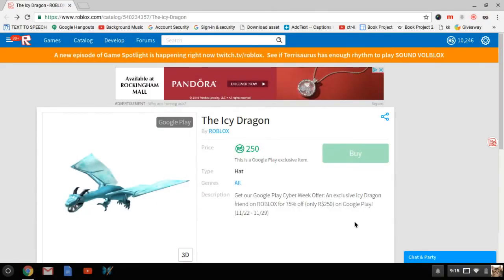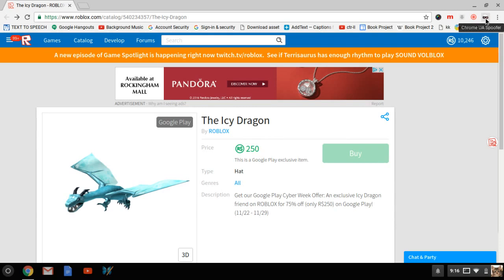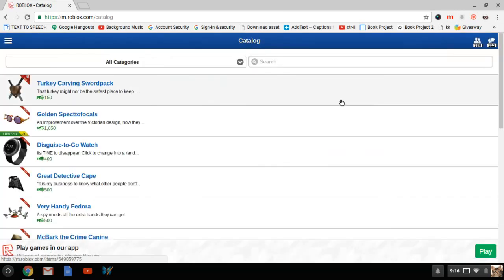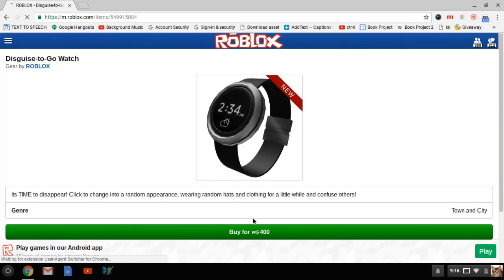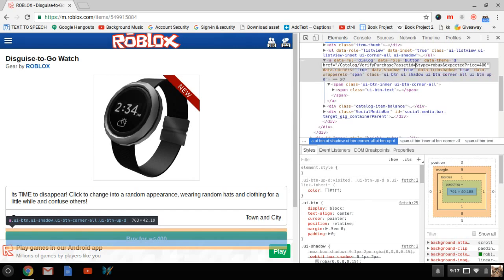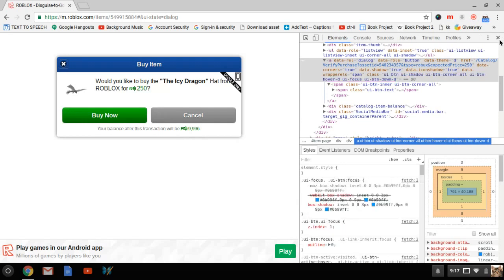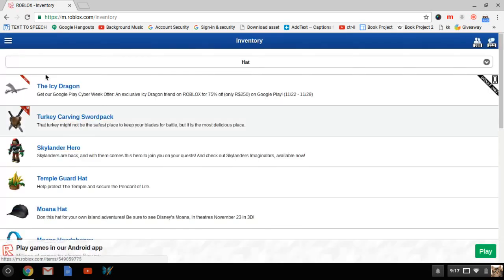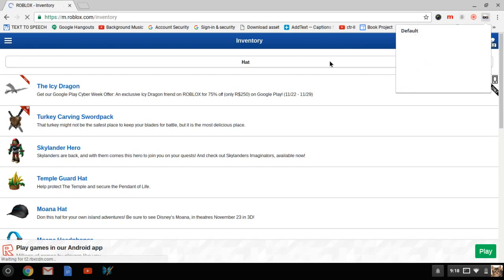How to get The Icy Dragon on PC [ENDED]